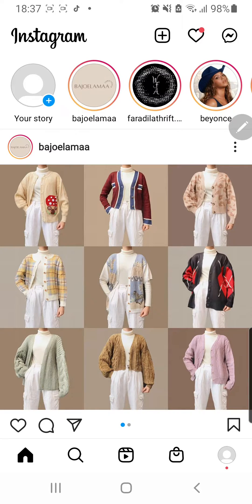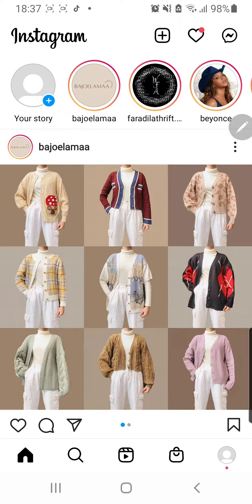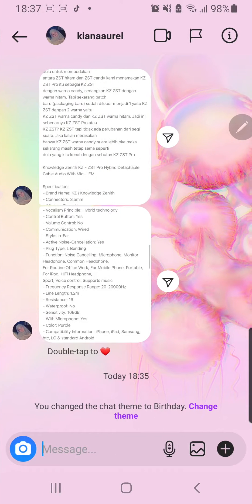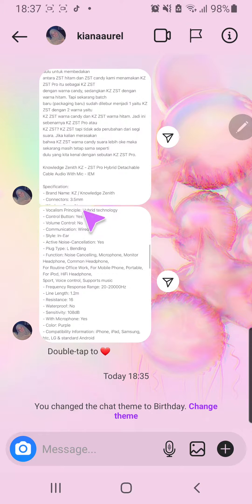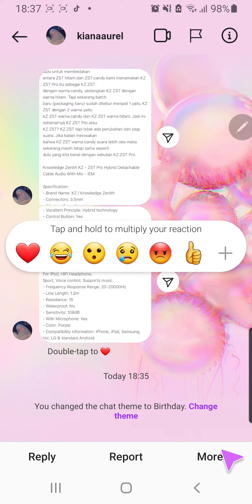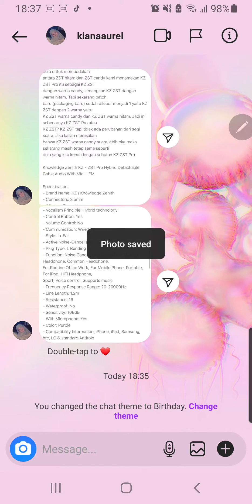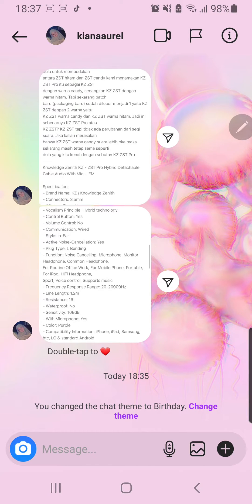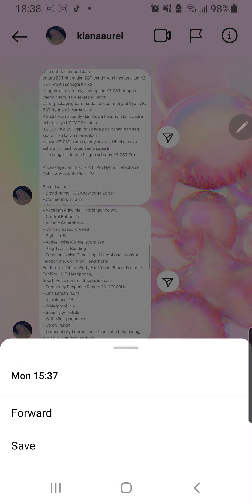How To Save Images And Videos From Instagram Direct Message To Your Gallery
Learn how you can save images and videos from your messages to your gallery by watching this tutorial!